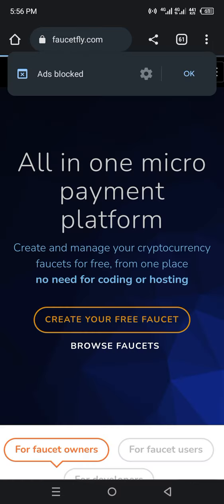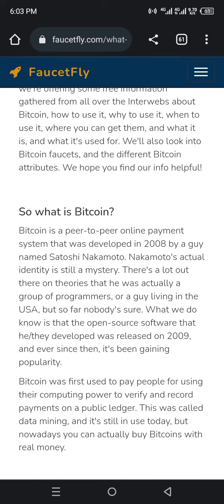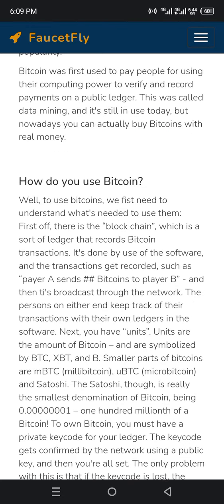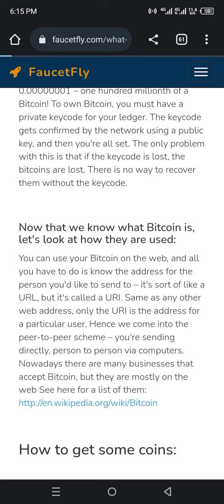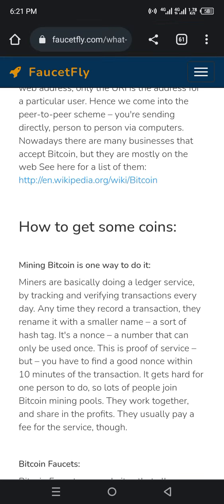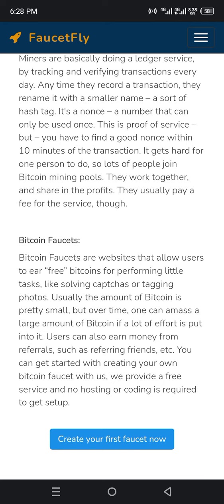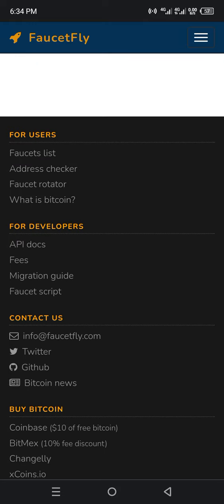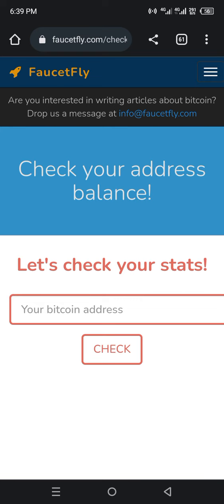what is Bitcoin?? how to use Bitcoin??